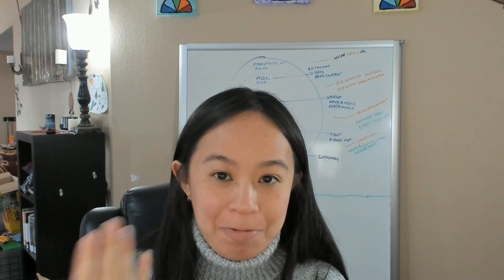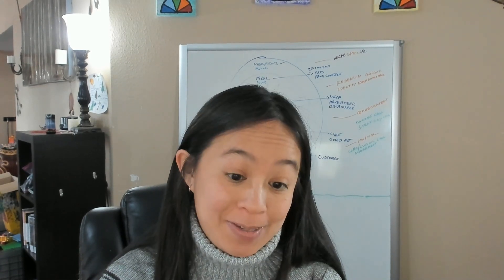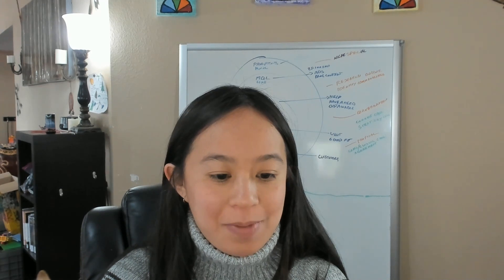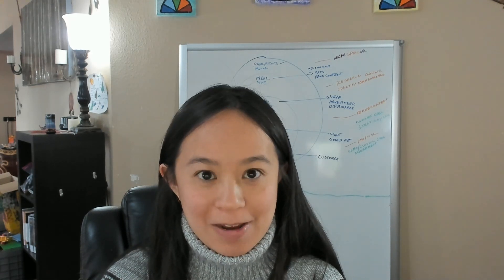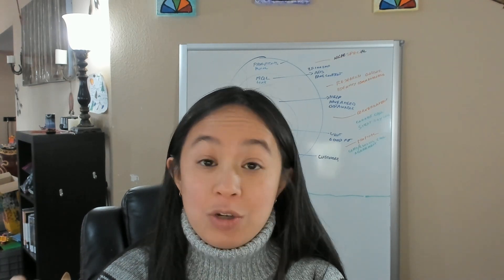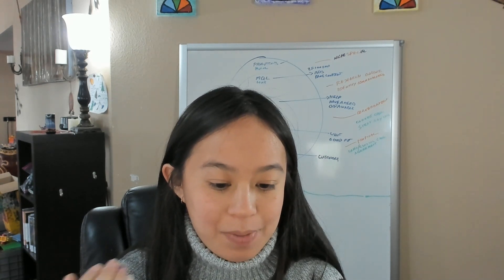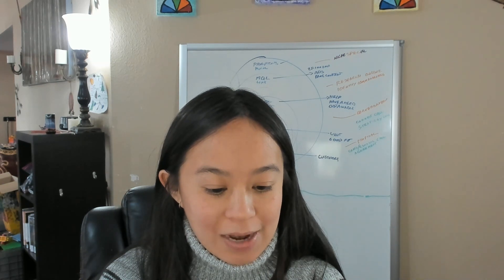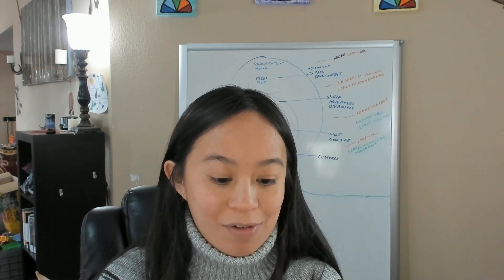Develop a Content Strategy in 7 Simple Steps to Grow Your Firm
Did you know that 59% of businesses don't have a documented content marketing strategy? However, 69% of the most successful marketers have a content marketing strategy that works according to Content Marketing Institute and Marketing Profs.

If you do not have a strategy you won't know whether you've been successful or not. 64% of respondents say that building a scalable content strategy is key to their educational needs.

We'll walk through seven simple steps today to developing a content marketing plan that will grow your A/E/C technical services business without wasting time or money.

Step 1: Set Your Content Mission and Goals

The first step is to set your mission and goals. Start out by sending out on a content marketing mission statement. This will focus your efforts and keep you on track for creating the right content at the right time in your claim writing process. A content marketing mission statement has the following:

Your target audience
The content you'll use to reach them
The benefit to your target audience

For example, we have the Society of Marketing Professional Services. An example in the graphic has the audience (A/E/C firms). It  highlights the benefits (networking, educational opportunities and industry research). It also gives examples of what it’s content covers (creating business opportunities) to create a mission statement. Here's a formula:

We provide [target audience] with [type of content] to help them with [their business goals].

In developing your firm's content mission statement, here are some goals that we've seen:

Improve revenue
Make more sales and contracts to meet revenue goals
Improved branding and perception of your business so you can be seen as a thought leader and influence and authority
SEO success, which is ranking on page one of Google
Reduced ad and marketing costs as your content become more effective and gain in domain authority you so you can stop having so much money on Google ads because your SEO is working
Better social media engagement
Step 2:  Establish Your KPIs

You want to make your goals actionable and measurable. You want to set key performers indicators for your content marketing strategy. This is different from your goals. They let you know what you've achieved by providing key milestones. You can have goals cover different parts of your digital marketing effort as well as business goals that we've seen in the mission statement. Having specific numbers helps you:

Hit a revenue goal within the year
Get more email signups for your white paper or case study as a sign of improving your inbound leads
See an increase in site traffic and time on page
Improve your ranking on certain keywords that are being tracked
Get one client from your pillar pages content
Decreased cost of acquiring leads
Track your marketing spend per month

You can learn more about marketing R.O.I. in our blog here.

Step 3:  Know your Audience, Clients, and Potential Clients

You need to be clear about who your audience is so you can create the right content to reach them.

Step 3A: Collect Demographic Data

The first step in this is to collect demographic data. You can find them in social media analytics, web analytics, and email subscriber analytics. You can get:

Age
Gender
Education
Income level

On Google Analytics, you can go to the audience than interest and overview and then see what part of your audience is interested in.

Step 3B: Do Market Research

You want to collect feedback from your current and future clients. This will give you insights into their current challenges, their most urgent needs, and how you can address their challenges or their content. You want to know where in terms of social media and news sites and social media so you are pushing out your content to the right places from collecting demographic data and market research.

Step 3C: Create Buyer Personas

These buyer personas describe your ideal readers and clients so you can target your content properly. These buyer personas include client challenges, sources of information and behavioral motivators. HelpSpot has a great buyer persona template and examples. So here are some questions you should ask when you're compiling your buyer persona.

What are the biggest problems and challenges in your job?
What would happen if your client didn't invest in your service?
How do they get information? Is it via blogs, books, or white papers?
What conferences do they attend?
How do they convince their boss to make a buying decision?
What social media do they consume such as YouTube videos, podcasts, or LinkedIn?
What is the size of their company? In terms of revenue in your employees
How is your job measured?